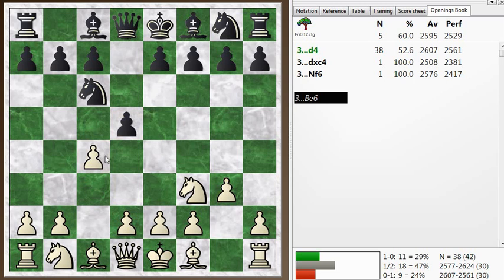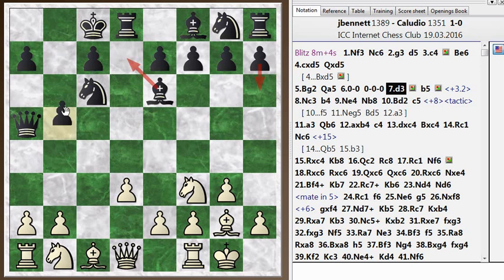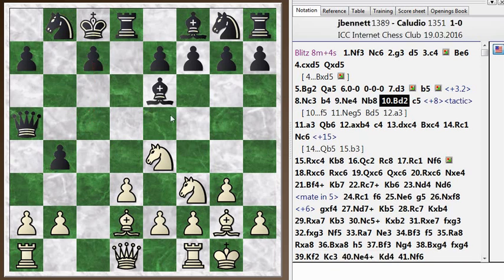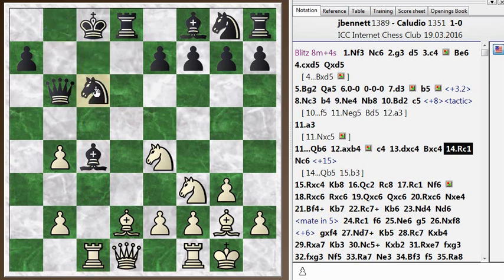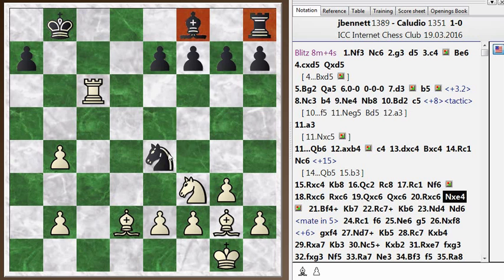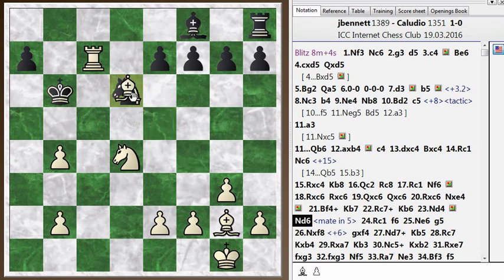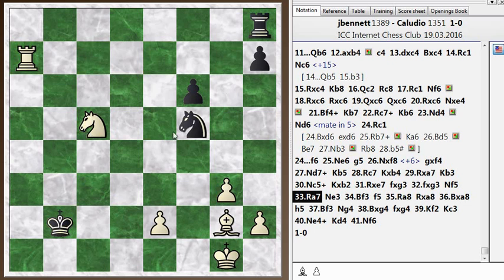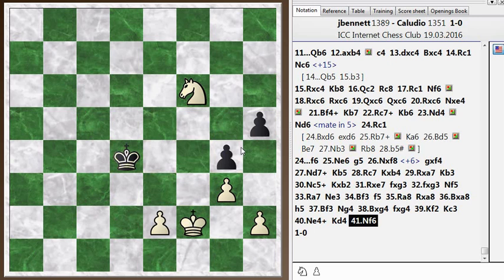Blitz chess postmortem #620: Reti opening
This game brings to mind the old saying: "If you find yourself in a hole, the first thing to do is to stop digging".